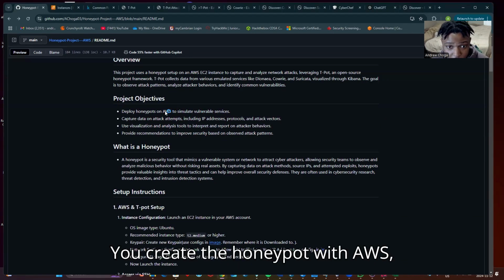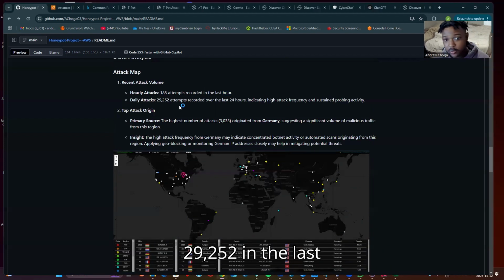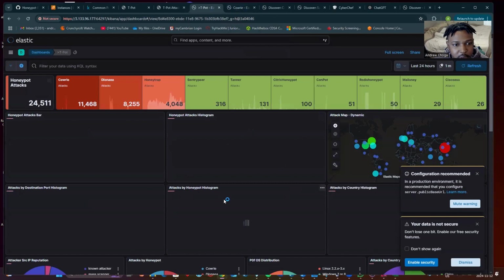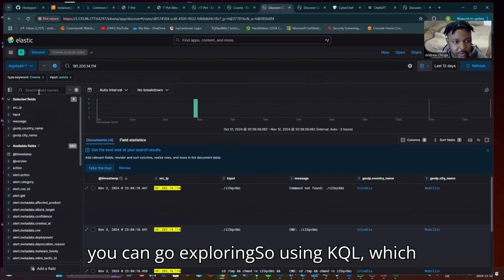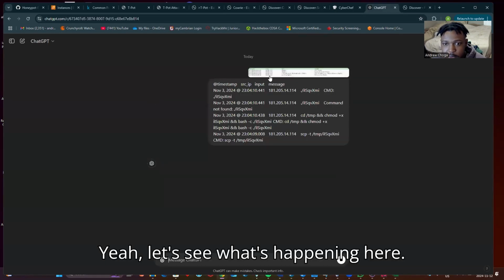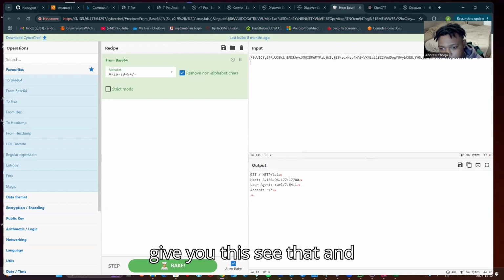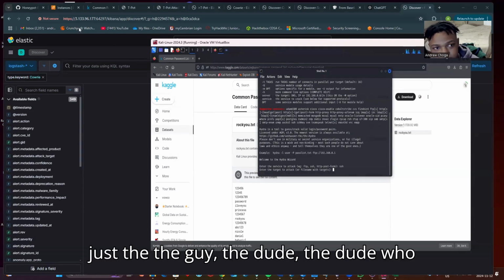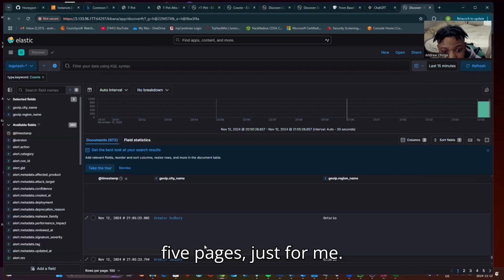Honeypot Project with AWS and T-Pot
This project uses a honeypot setup on an AWS EC2 instance to capture and analyze network attacks, leveraging T-Pot, an open-source honeypot framework. T-Pot collects data from various emulated services like Dionaea, Cowrie, and Suricata, visualized through Kibana. The goal is to observe attack patterns, analyze attacker behaviors, and identify common vulnerabilities.